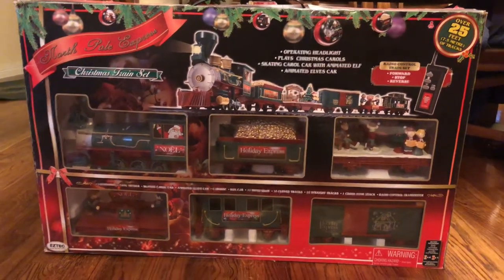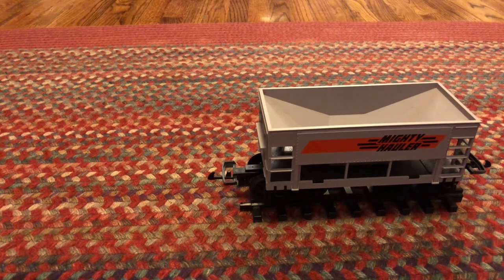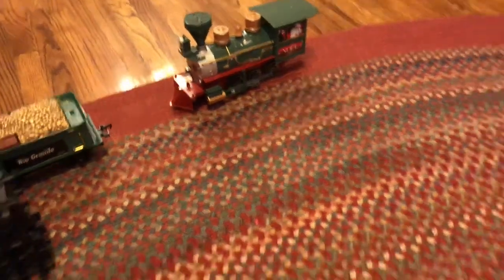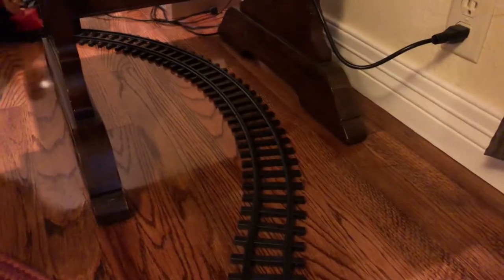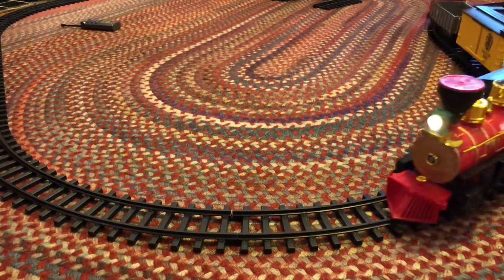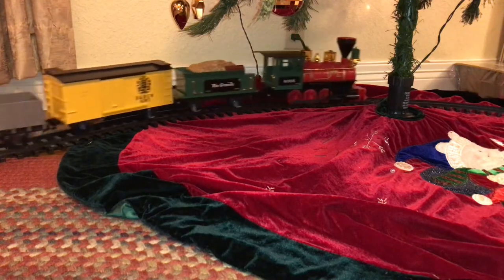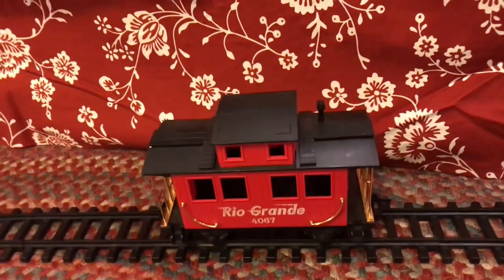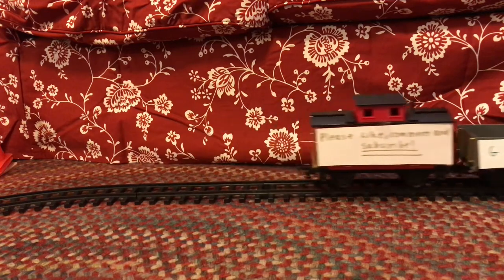Christmas train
In this video we look at some thing you probably already have, a train that goes around your Christmas tree. It turns out these are G scale and so I figured I’d make a video about them. Merry Christmas and happy new year see you next year.